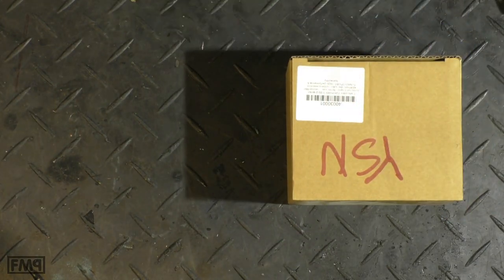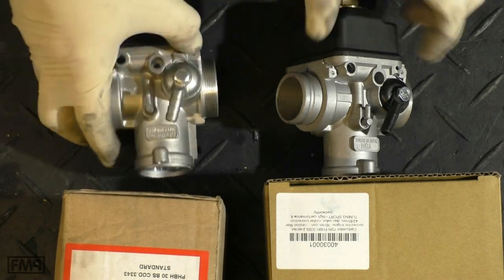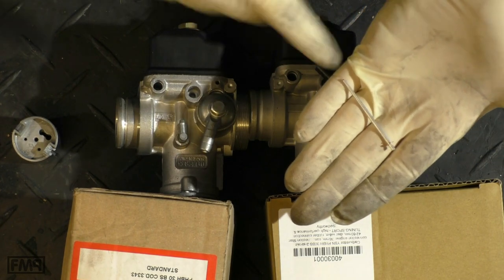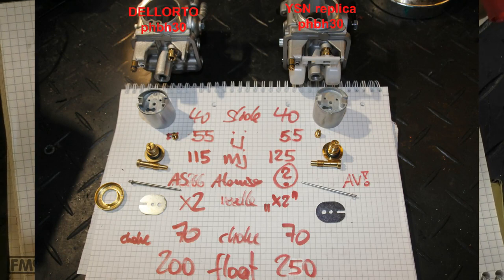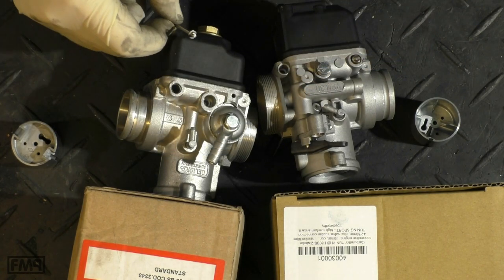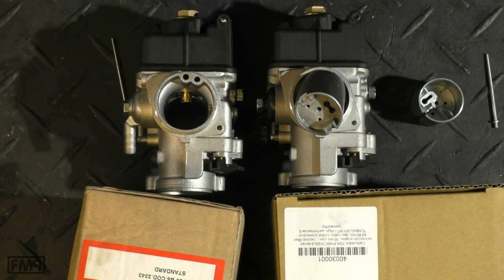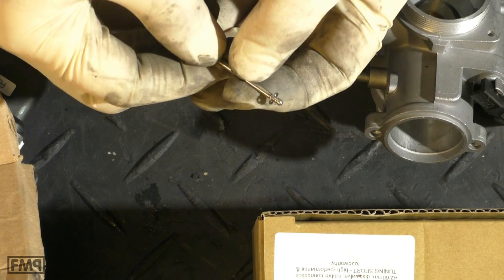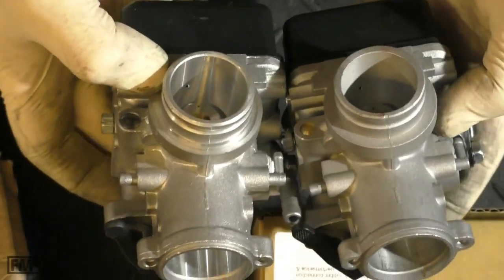YSN replica VS dellorto PHBH 30 carb COMPARISON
NOT recommended. this cheap copy. for obvious reasons. stick to dellorto origin.

new perspective. Shelf tripod. But forgot to put things upside down = readable for the viewer 😄

FMP is still just an amateur mechanic.  on purose NOT sponsered by any producer/brand/shop ;)